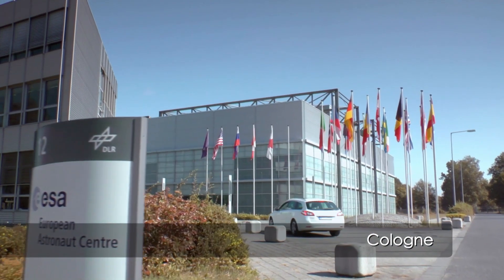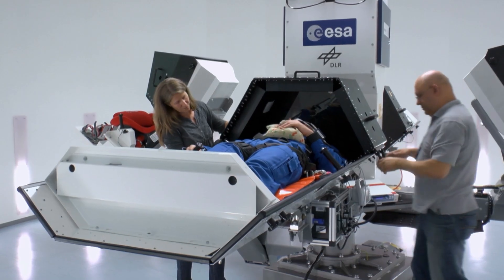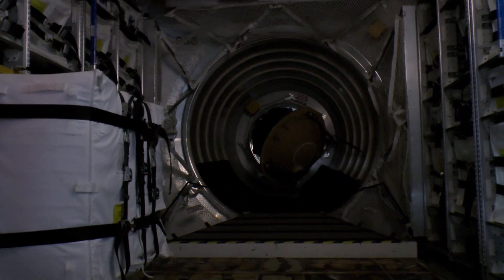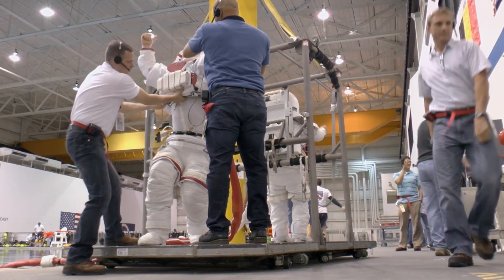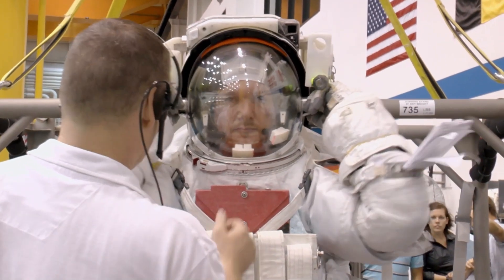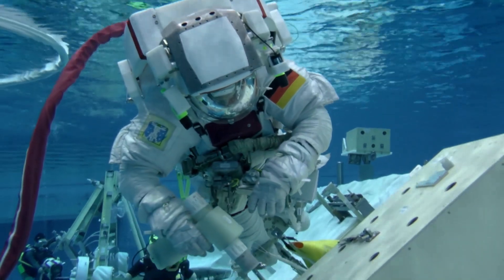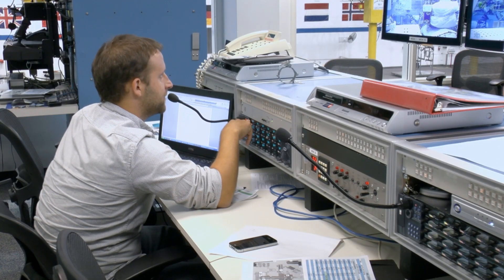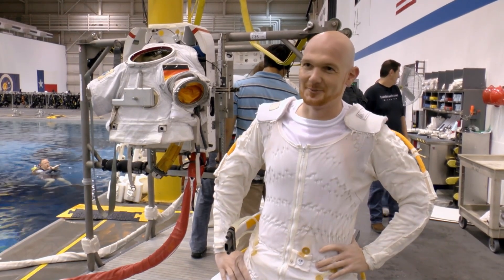Cosmic Encounters: Extreme Situations I Short Episode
This is a small insight into the training of astronauts before they go into the cosmic world.

The astronauts have to face situations in space that they are not used to on Earth. Cosmic life is completely different from that on Earth. The training should show them exactly how to deal with these extreme situations. Here you can see excerpts of the cosmic training at the european astronaut center in Cologne & under water training at NASA in Houston.
"Cosmic Encounters” tells one of mankind’s oldest dreams: to explore what is beyond our planet. For the first time in TV history a documentary has been filmed in 3D in space by the astronauts of the International Space Station. It is a tribute to the many scientists who made the dream of conquering space come true. Our guides on this voyage are the astronauts André Kuipers, who filmed on board, and Alexander Gerst, whose demanding training for the 2014 mission is recorded at the Johnson Space Center.

This channel offers you full episodes of high quality documentaries.